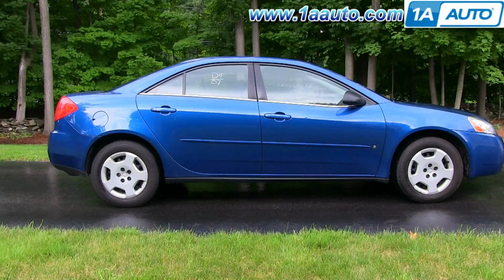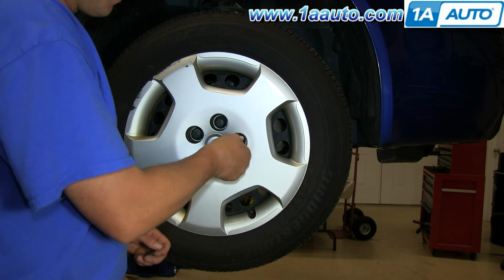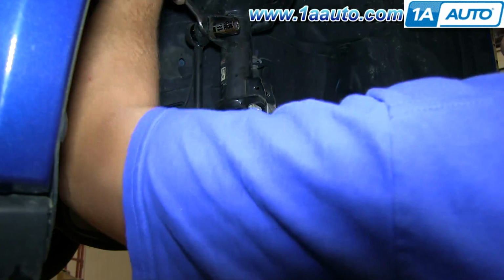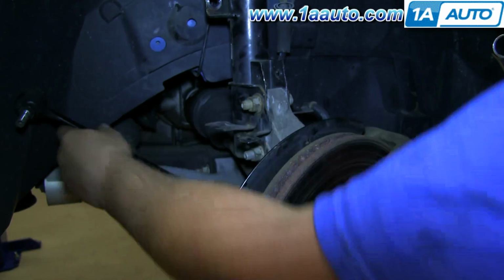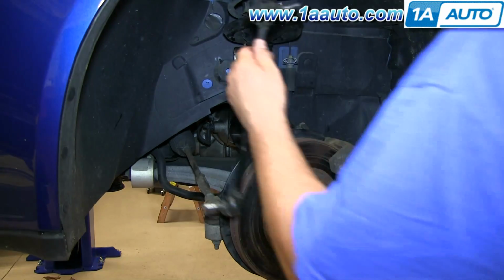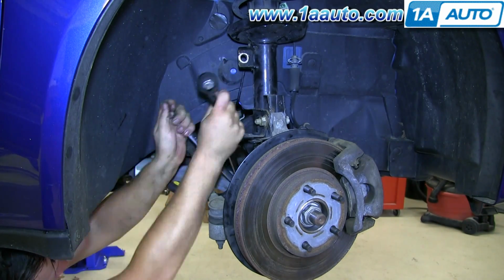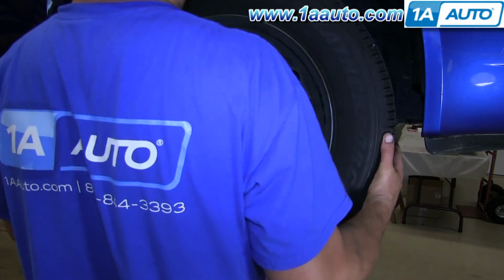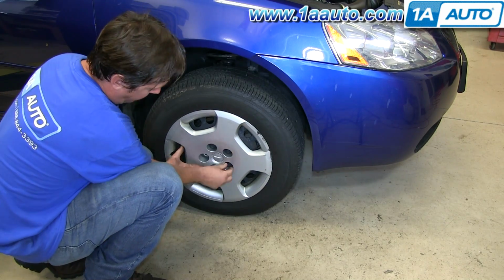How to Replace Sway Bar Link 05-10 Pontiac G6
In this video, 1A Auto shows you how to remove, replace, and install a sway bar end link.  This video is applicable to the Pontiac G6 and Saturn Aura, model years 04, 05, 06, 07, 08, 09, 10.

This repair was done on a 2007 Pontiac G6 and the process should be similar on the following vehicles:
2005 Pontiac G6
2006 Pontiac G6
2007 Pontiac G6
2008 Pontiac G6
2009 Pontiac G6
2010 Pontiac G6

🔧 List of tools used:
• 18mm Wrench
• 18mm Socket
• 19mm Socket
• A Piece of Pipe (for leverage)
• Ratchet
• Floor Jack
• Jack Stands